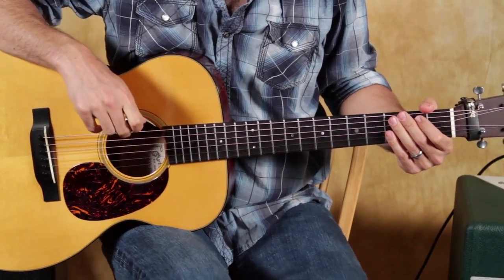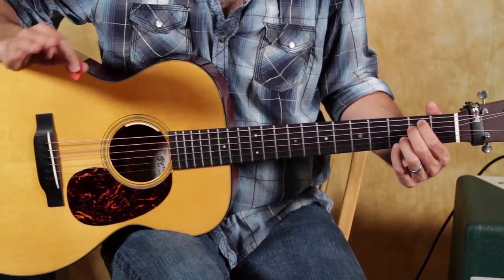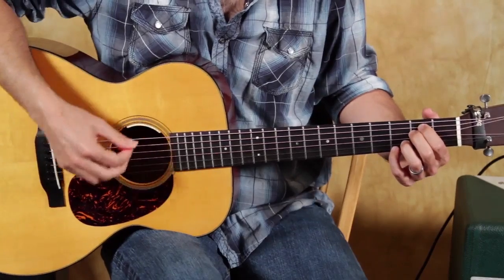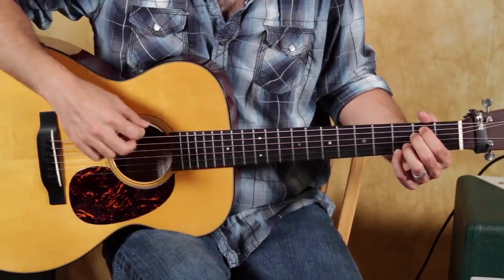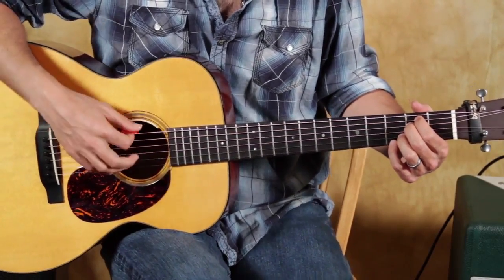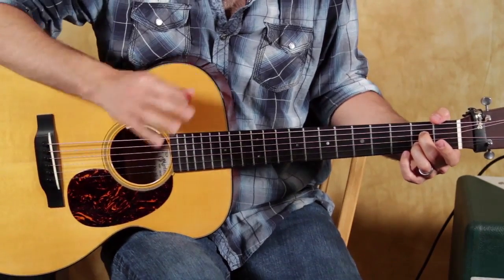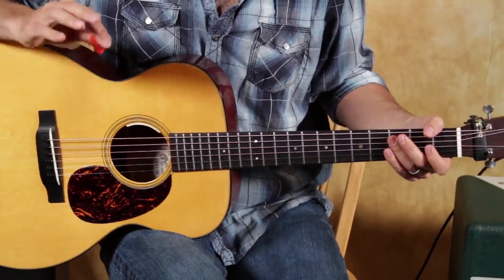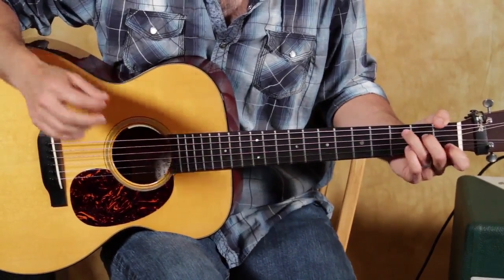How to play your first song on the acoustic Guitar (Step by Step)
Want to go from Beginner to BEYOND?  Then grab our free program “Play Your First Song"

Brett Papastache Papa teaches you  a beginner acoustic guitar song with easy chords